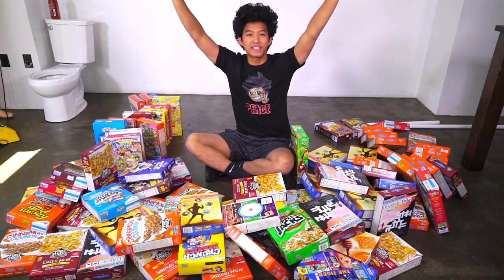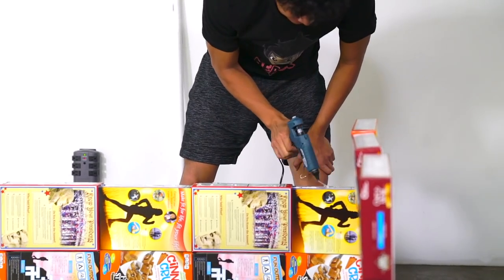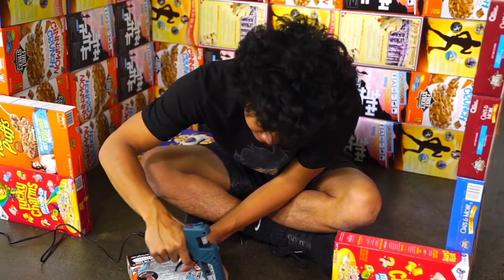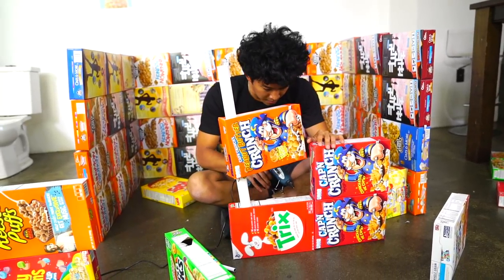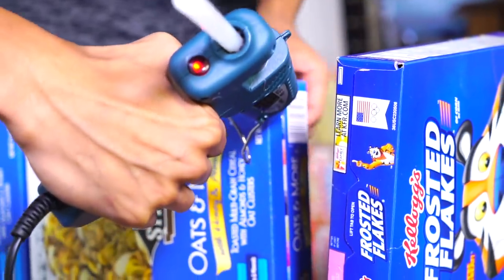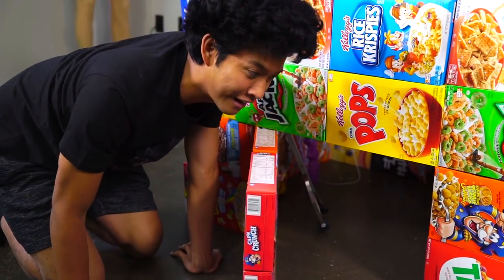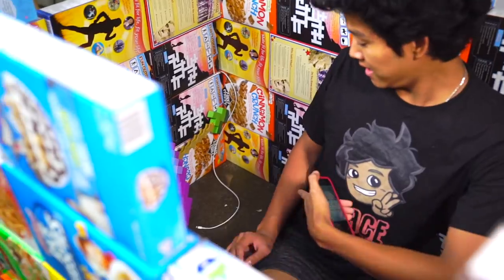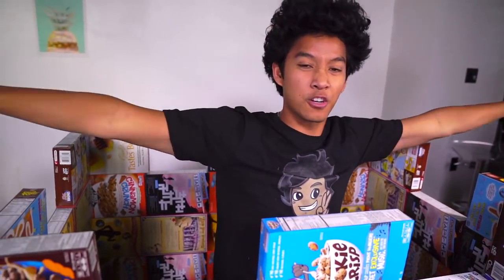Cereal Box Castle Fort!!!!!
Here is how to diy a ceral box castle fort!!!

⬇️MORE MARMAR⬇️

Hi, I'm Marlin I make DIY, Gaming, And Vlog Videos. Occasionally I do some pretty crazy stuff with my cousin Guava Juice A.K.A Guava Roi. I love to cook and make things I just never posted it on the interwebz untill now! Random Facts: I am Cambodian american and a Stage trained actor.